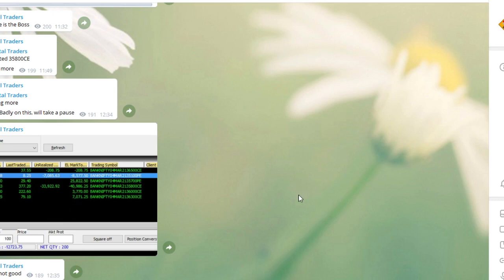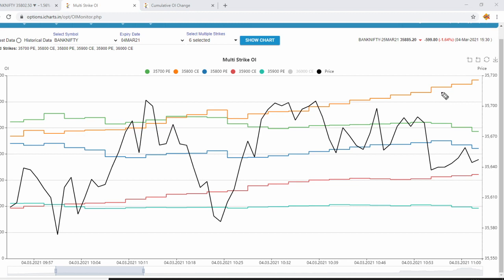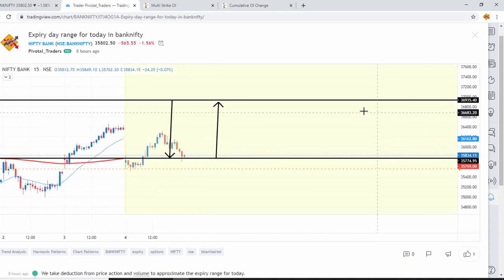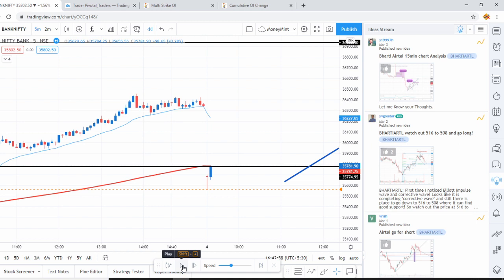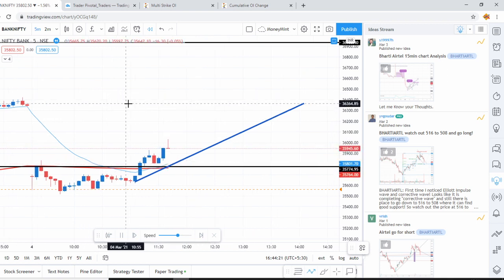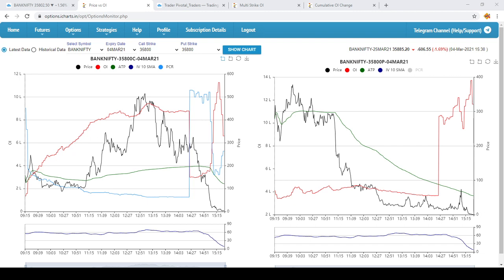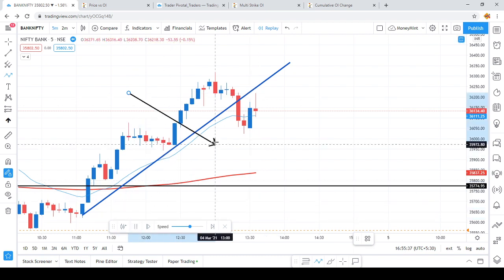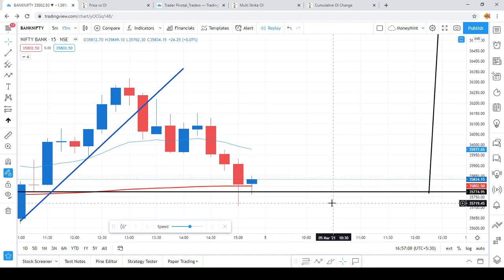Reading the mind of Big players. Managing loss to profit on Expiry Day in Banknifty.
In the video I discuss how i pulled Rs.10,000/- profit from negative of Rs. 12500/-

There are many learnings in the video , so watch it completely.